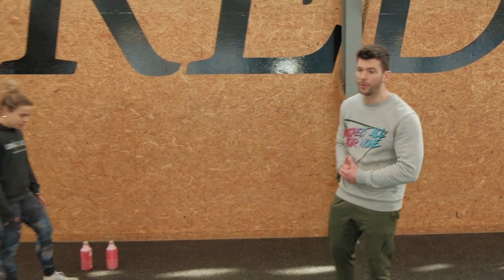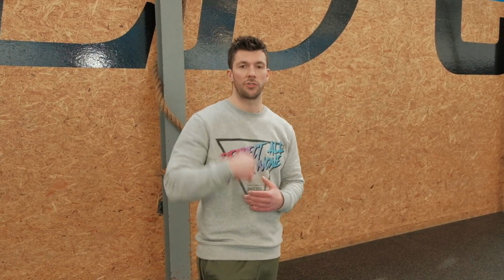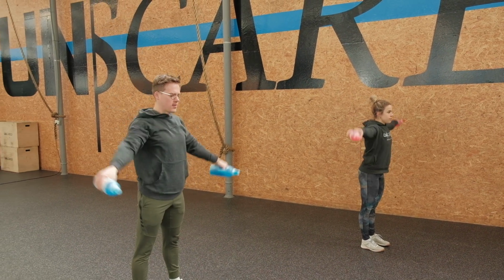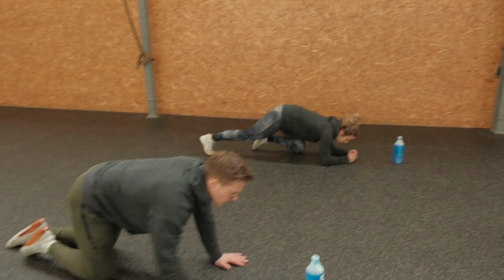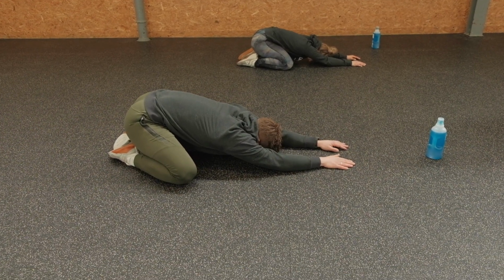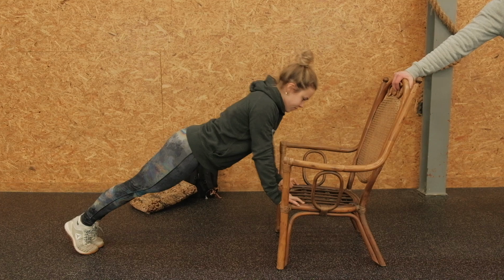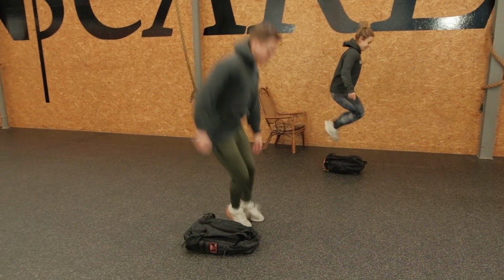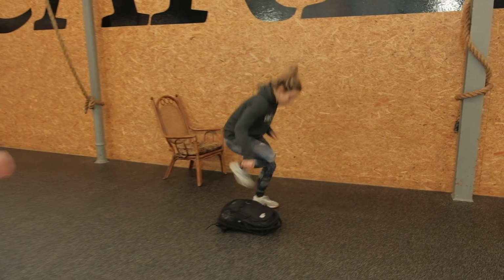UnScared Home Workout 06-05: Push-ups, Front Squats & Lateral Jumps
Warm-up
8 min AMRAP for quality:
24 A-frame Calf Pushdowns
12 Double Bottle Lu Raises
6 Back Step Lunge into Knee Lift
3 Inch Worms

Injury Prevention
9 min EMOM
min 1: 20 alt. Plank Reach
min 2: 30sec Superman Hold
min 3: 30sec Child's Pose

Workout
11 min AMRAP
10 Push-ups
15 Bag Front Squats
20 Lateral Jumps over the Bag